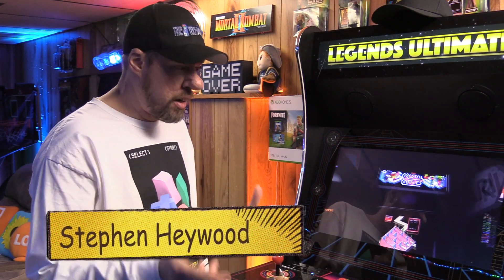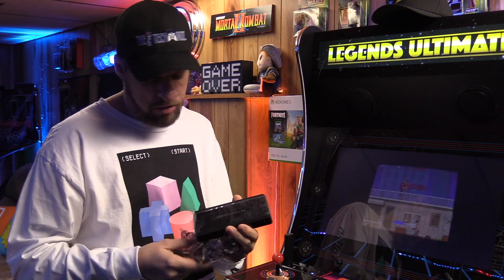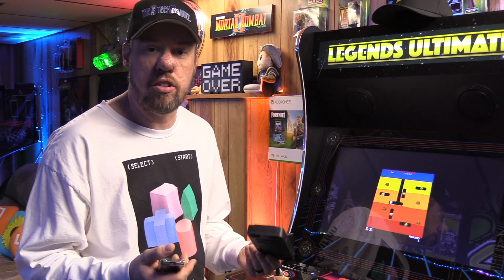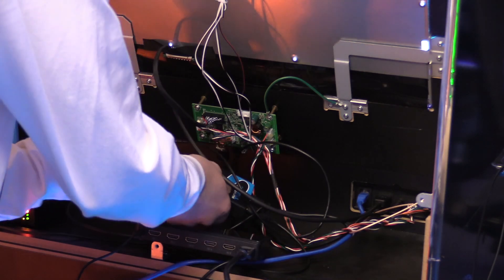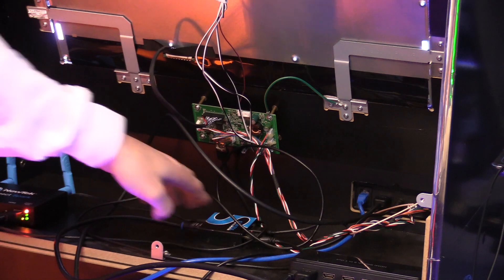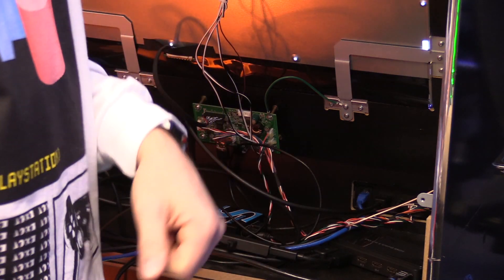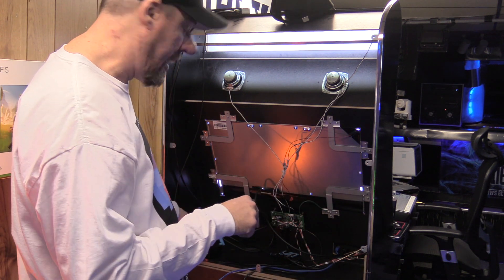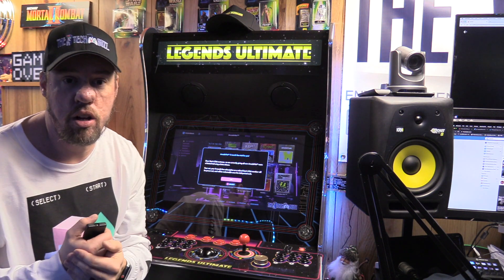AtGames Legends Multiple Input Tutorial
Running out of HDMI inputs on your legends ultimate cabinet? Or do you just want to prevent your dongles from getting yanked on, lost, or even broken? Then this is a tutorial for you. Very easy, very cheap, enjoy!

Link to the HDMI Switch

Link to the USB Hub

Link to the HDMI extenders